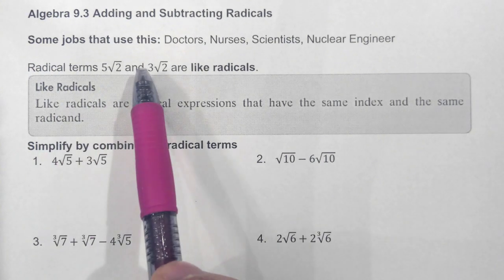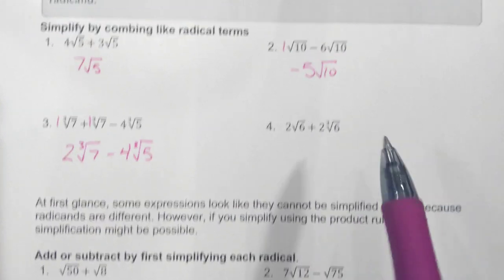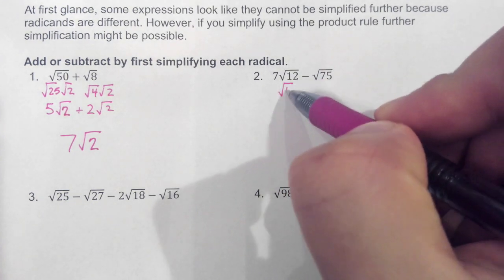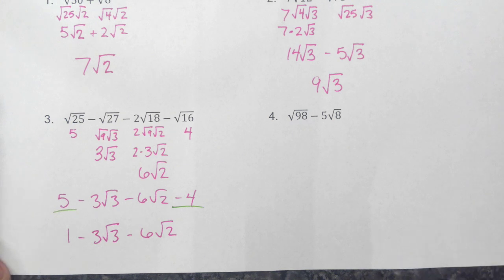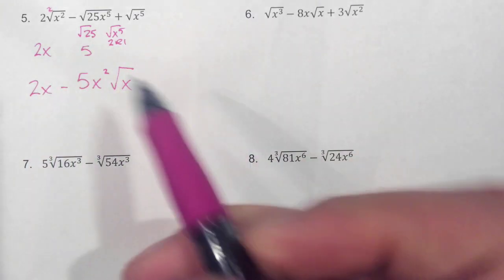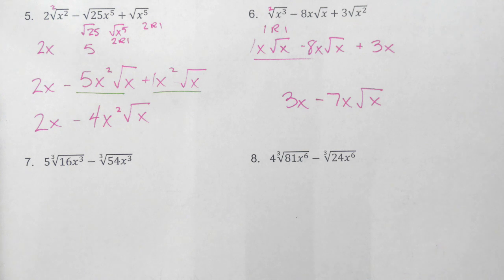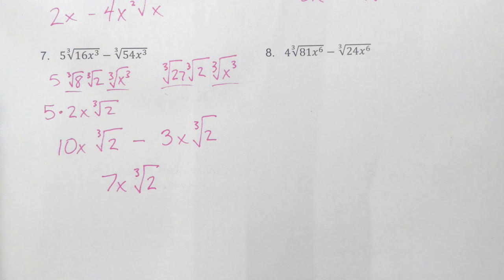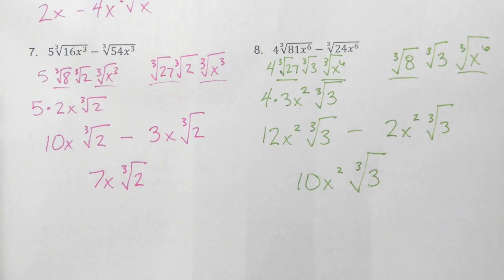9.3 Adding & Subtracting Radicals